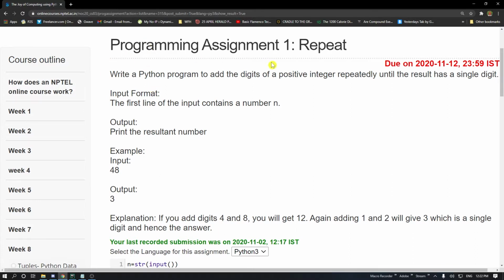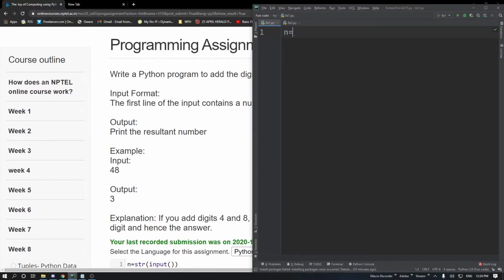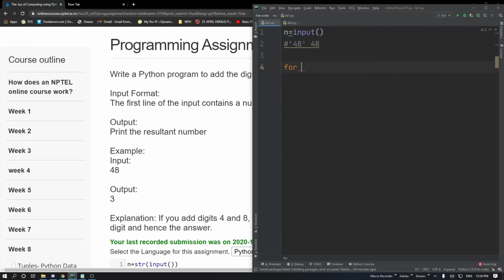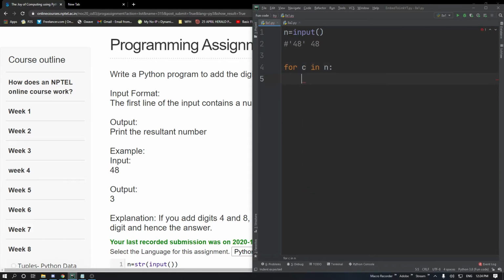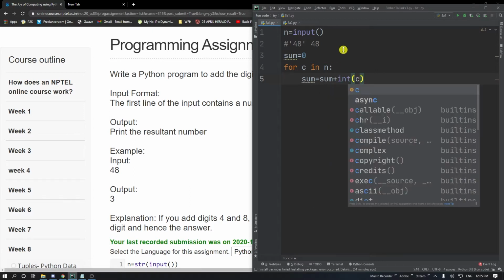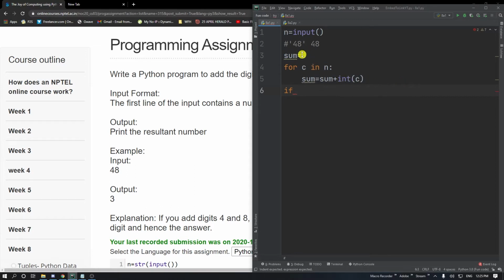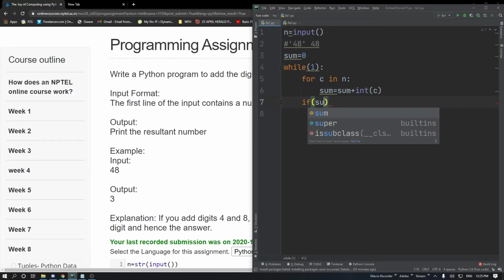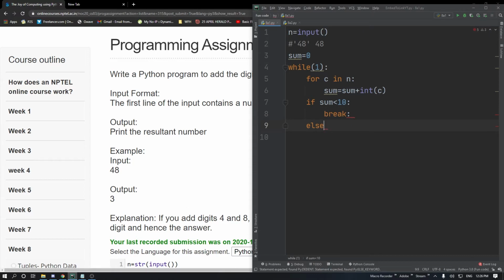[2020] Swayam - The Joy of Computing using Python Week 8 Assignment 1 w/Explanation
Explanation + Code.